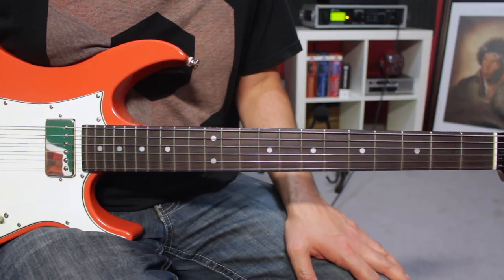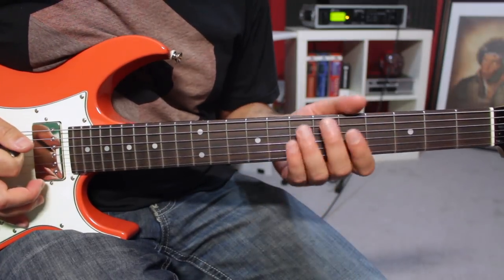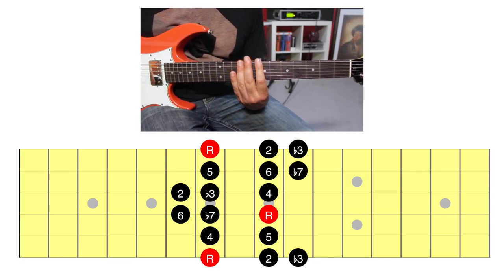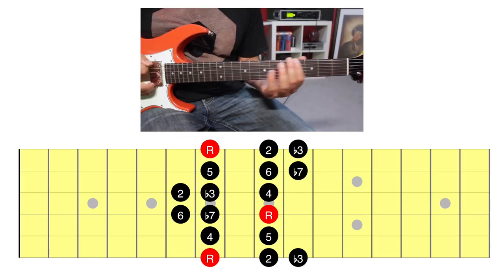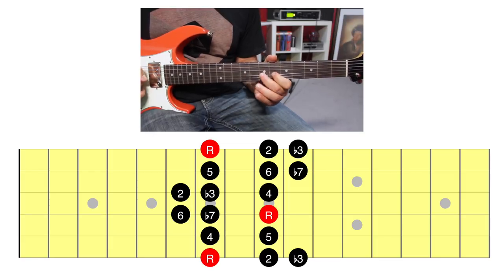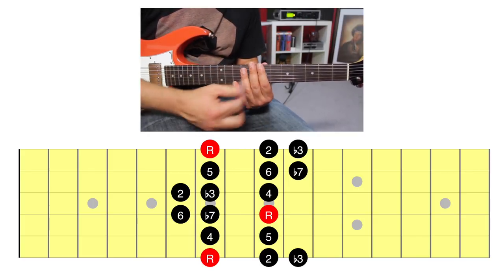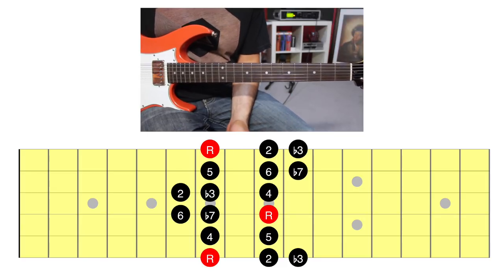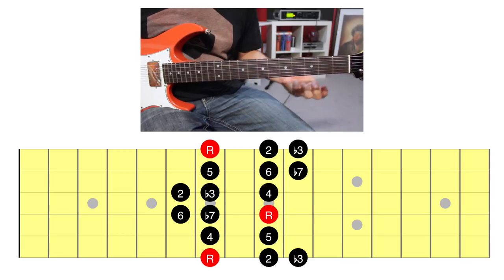How To Practice Melodic Guitar Playing The Easy Way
In today's video I want to talk you about something that I like to call: "Creative Research"

The main concept is to think in zones of the fretboard associating chords and scales and the only theory that you need to know is that chords are extracted from scales.

You can choose any scale, extract a group of notes and find a chord that works over that scale. The idea is to play a line and then tie it to a chord shape.

An absolute master of this type of playing was Jimi Hendrix!